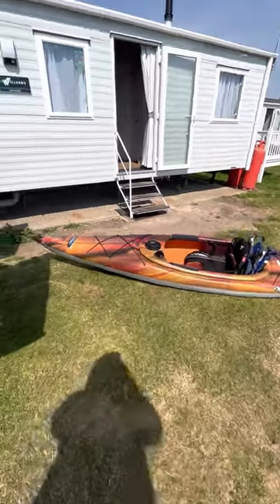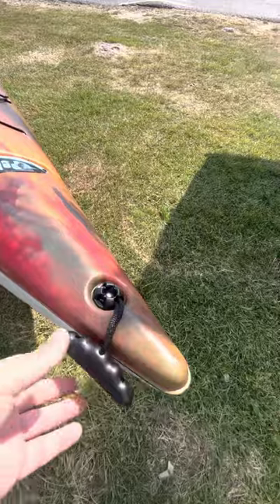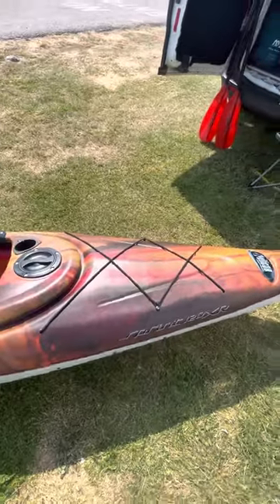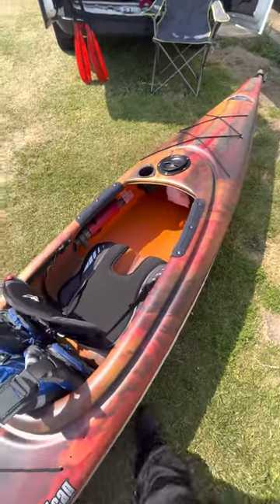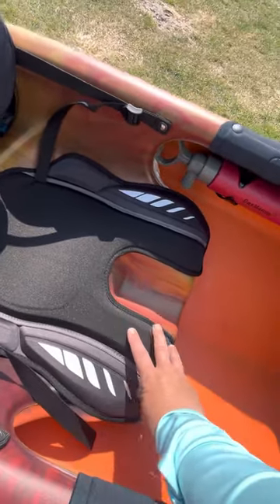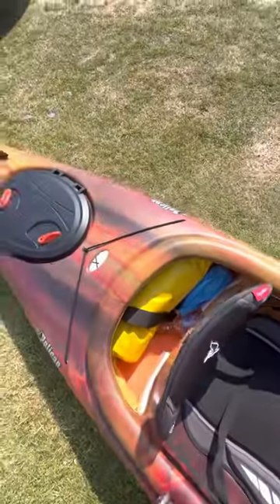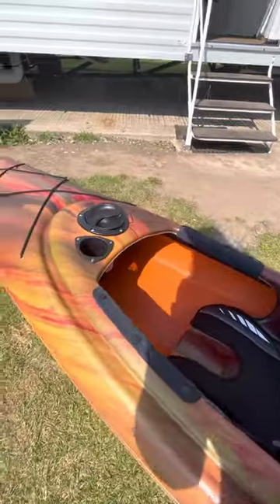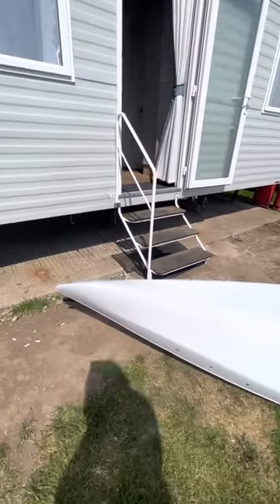Pelican sprint Xr120 kayak review